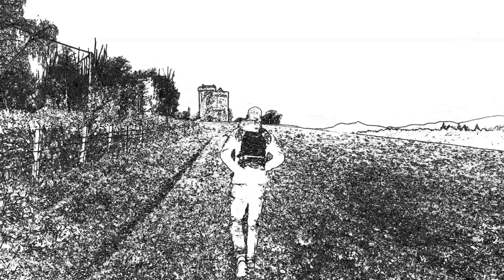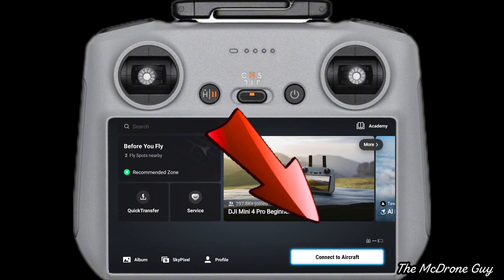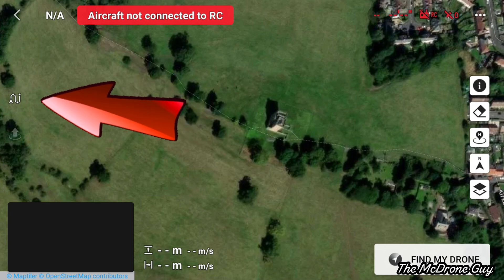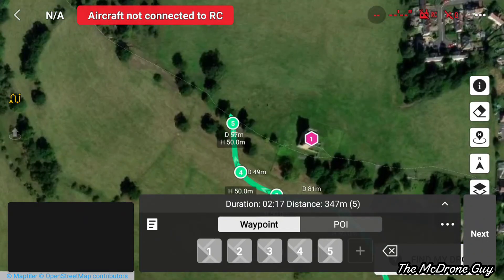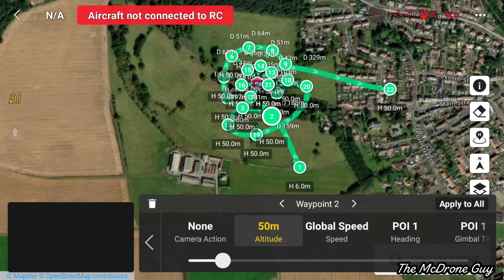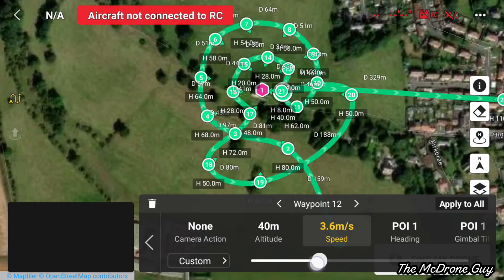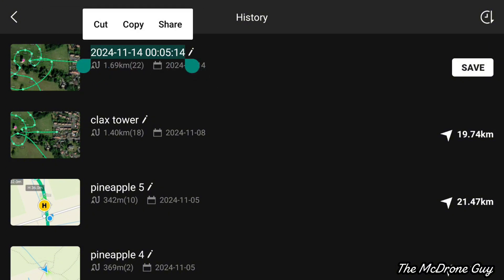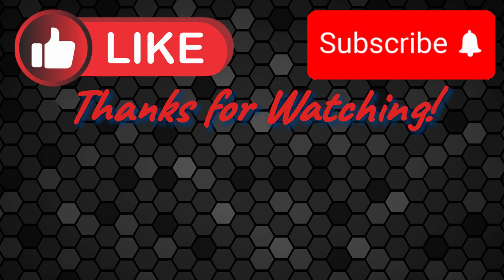Waypoints tutorial - DJI Drone flying made easy!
Can you plan a waypoints mission from the comfort of your home?        YES!

Waypoints tutorial for DJI mini 4 pro.

I planned this waypoint mission without even visiting the location. It was done on the RC2 controller from the comfort and warmth of my house.